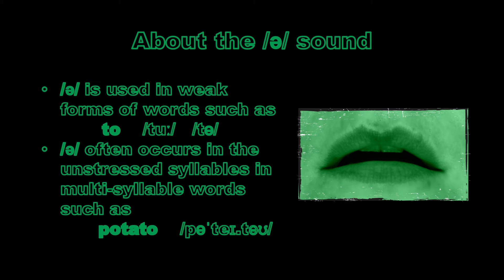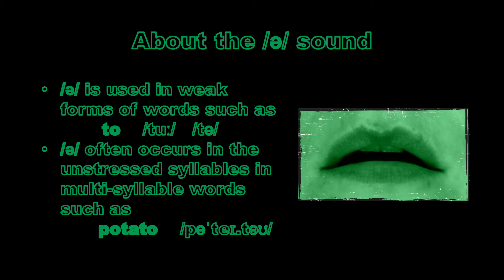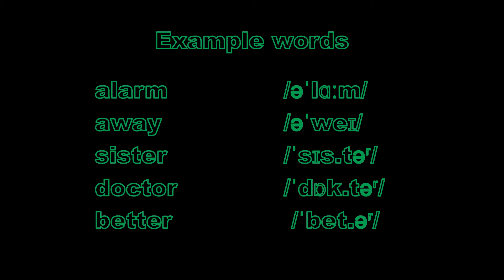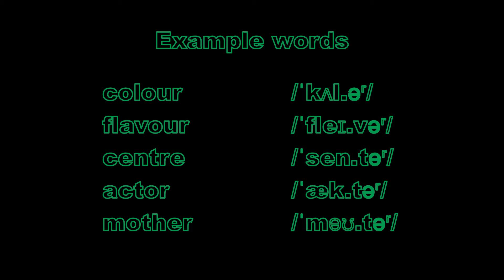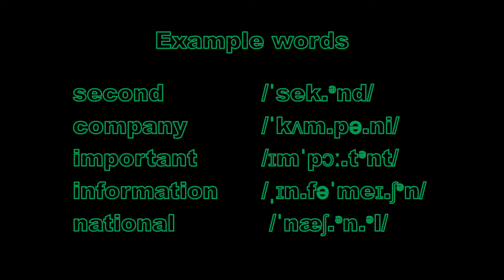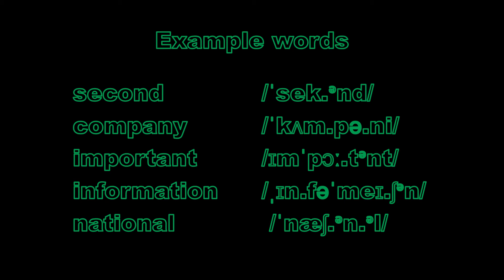How to pronounce /ə/ in English (Schwa / vowels)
A brief introduction to how to pronounce the /ə/ sound in British English.

I have made a whole series of short videos focused on how the schwa sound is used to say the weak forms of certain words in English